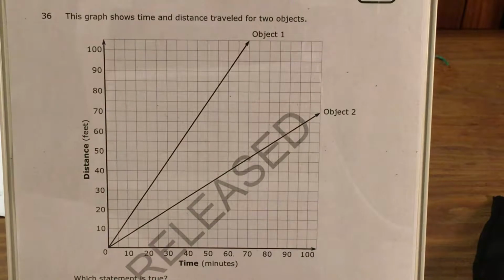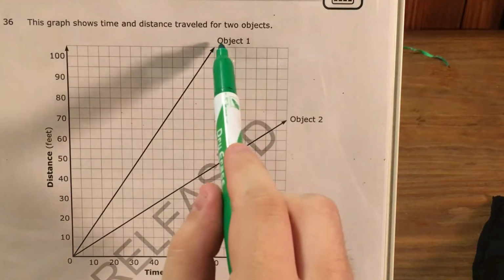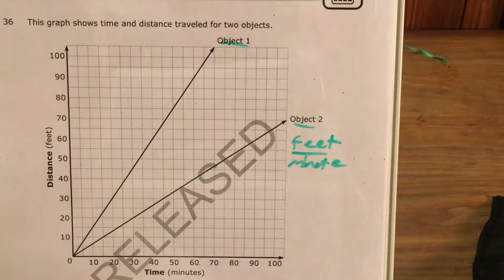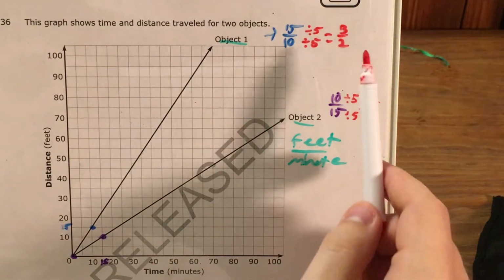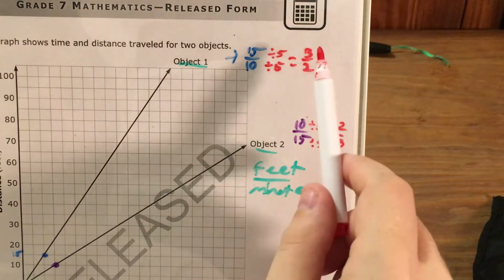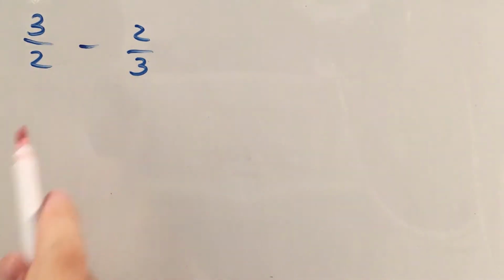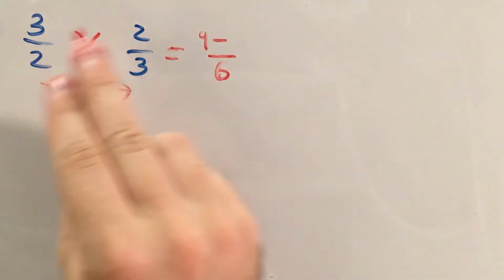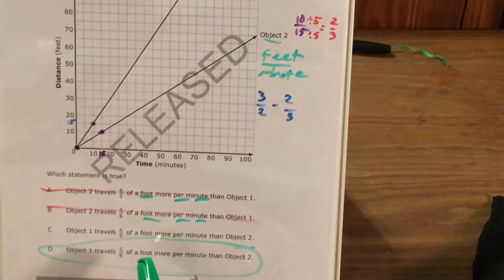NC 7th Grade Math Released question 36 (released 2018 - 2019)